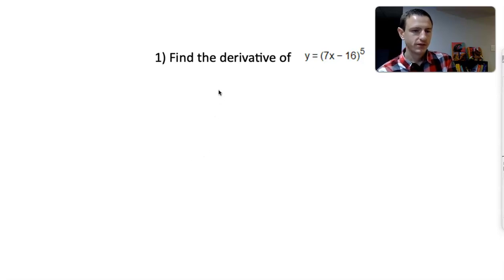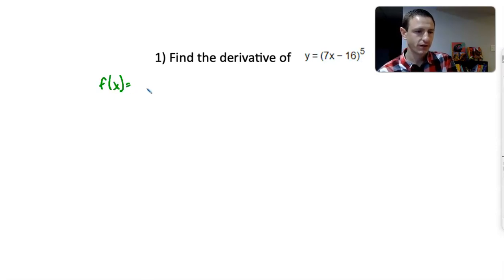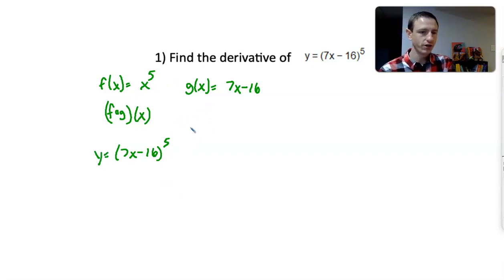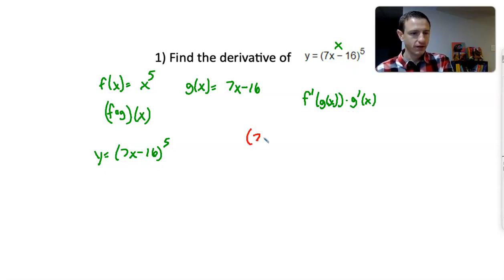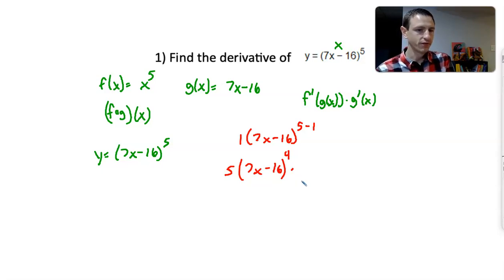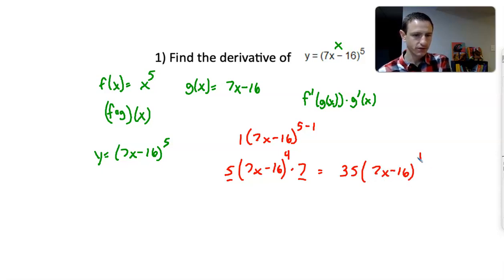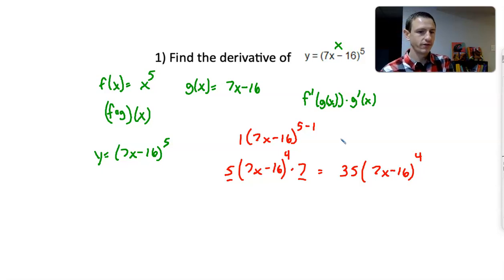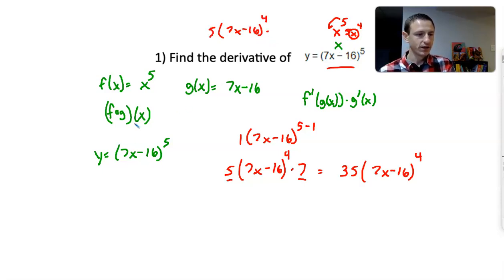Derivative of y=(7x-16)^5 Using the Chain Rule!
I apply the chain rule on the function (7x-16)^5.